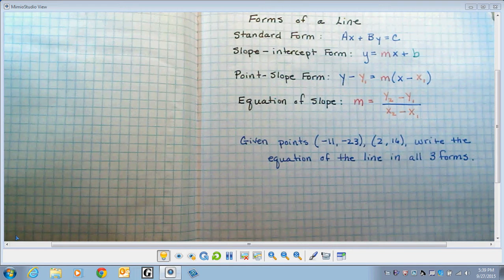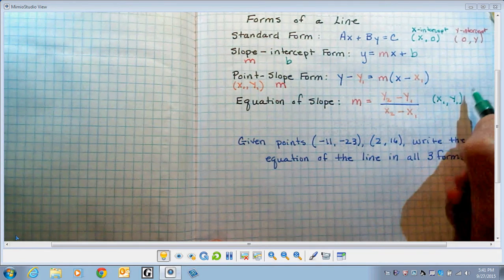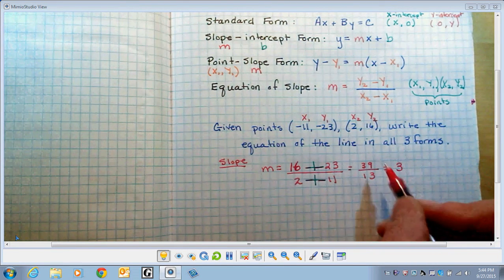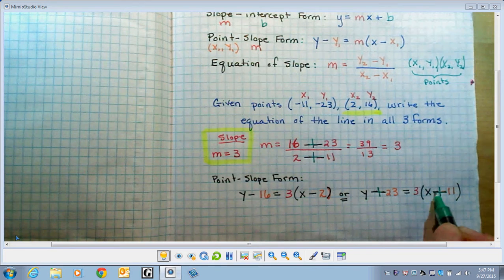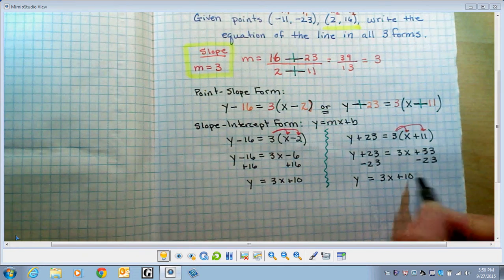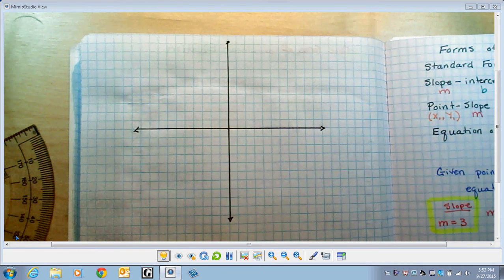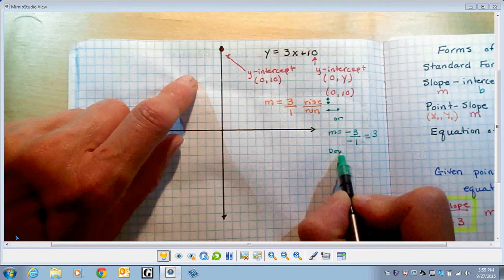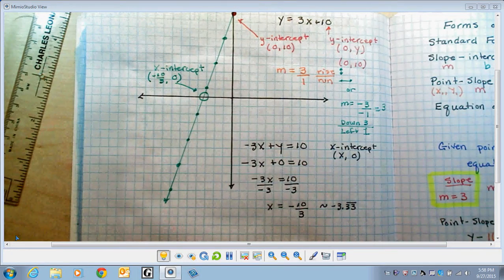Three Forms Of A Line (Given Two Points)